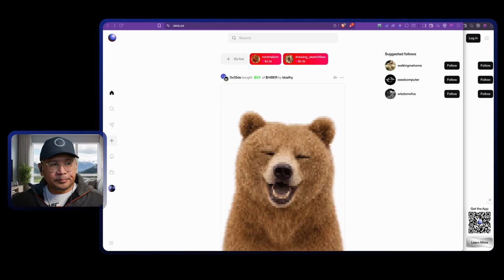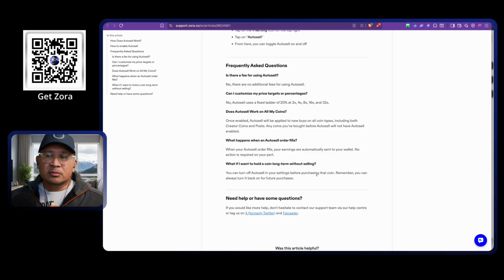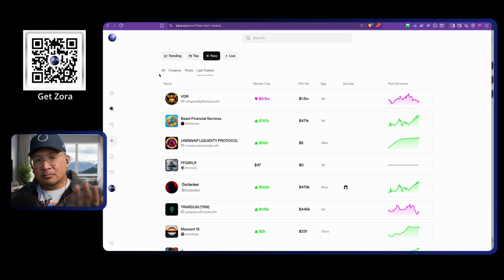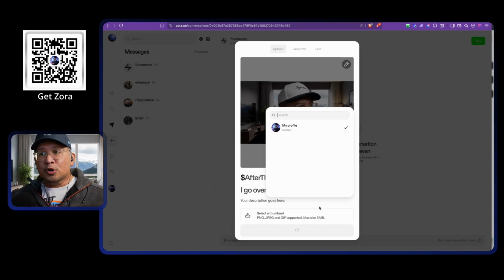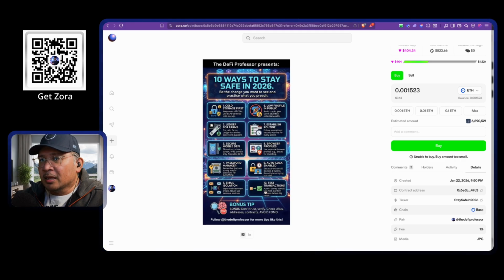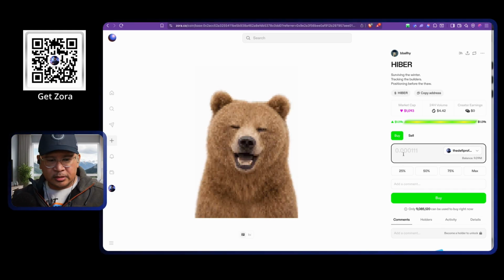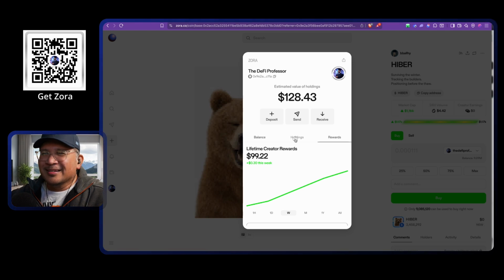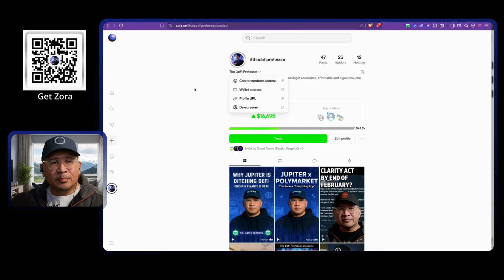Zora Guide 2026: How to Post & Earn (No Crypto Wallet Needed!)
Ready to share your work on Zora but don’t know where to start? In this walkthrough, I’m showing you exactly how to get set up on the Zora platform without the tech headache.

As of 2026, Zora has made it easier than ever for creators to post content and earn "Content Coins" instantly. No complex seed phrases, no expensive fees—just your creativity.

In this video, you’ll learn:

- Why your profile is your biggest asset (Creator Coins).
- The simple 3-step process to post your first piece of content.
- How to see your earnings in your dashboard.